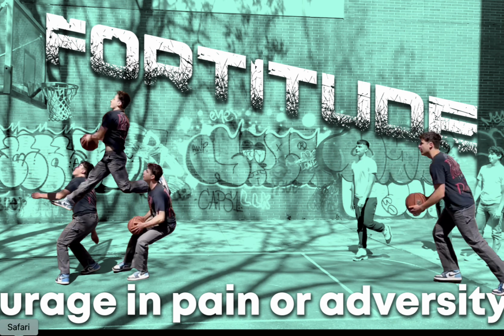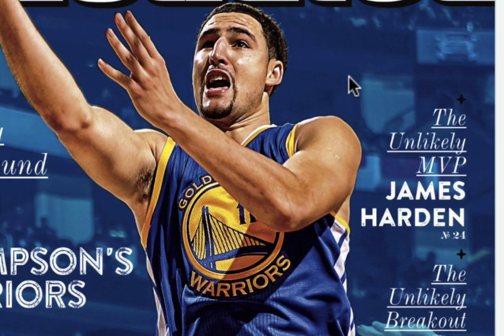Action shots with blending modes